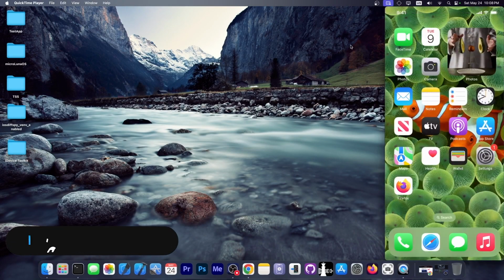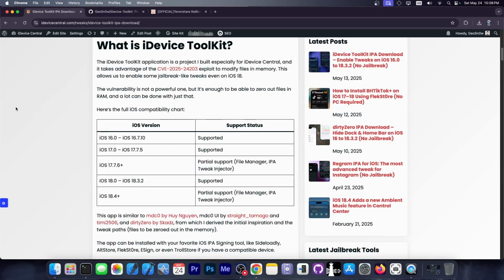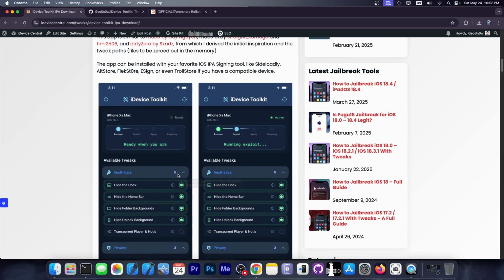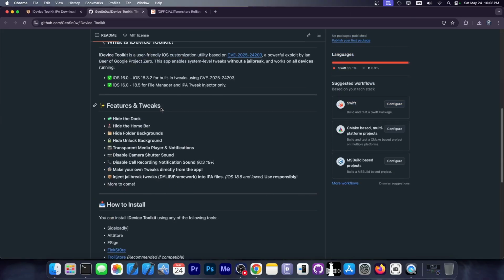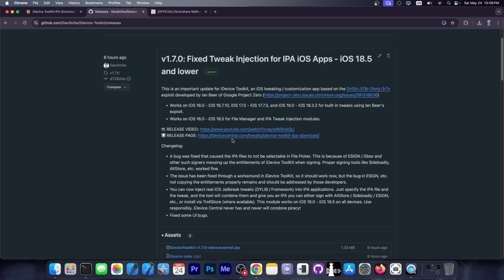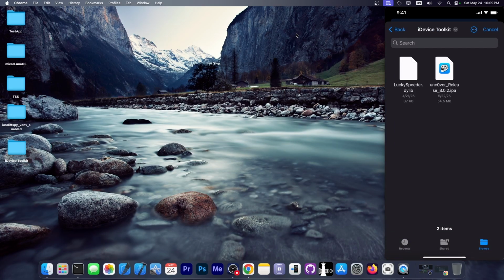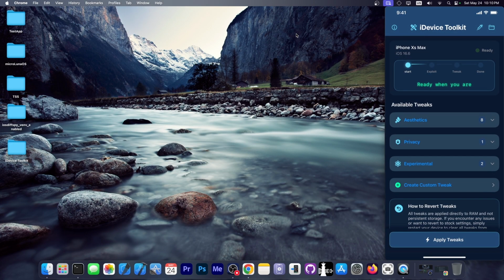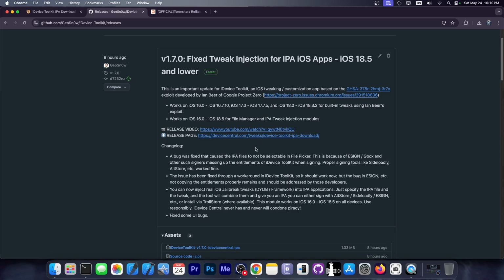iOS 18.5 - 17.0 JAILBREAK News: Get This NOW! MAJOR iDevice ToolKit Update! Real JB TWEAKS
▶ Fast way Downgrade/Update iOS 18/17 to iOS 17/16/15 etc ReiBoot, it can also Fix All iOS Bugs and Problems, such as stuck on Apple logo, black screen of death,won't turn on without data loss

In today's video, we're discussing a brand-new, critical update to iDevice ToolKit (v1.7.0) that includes fixes to the DYLIB tweaking feature for iOS 18.5 all the way down to iOS 16.0. It was previously not allowing files to be selected when signed with certain tools.

You now have the possibility to select a DYLIB / Framework tweaks and have it embedded into the IPA of your choice without a jailbreak. Use responsibly. Supports all devices.

~ GeoSn0w